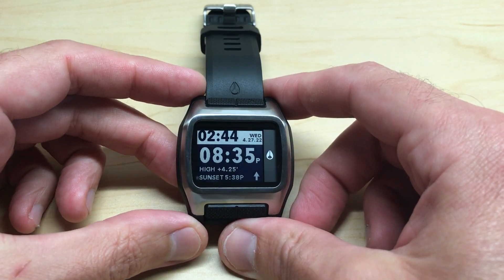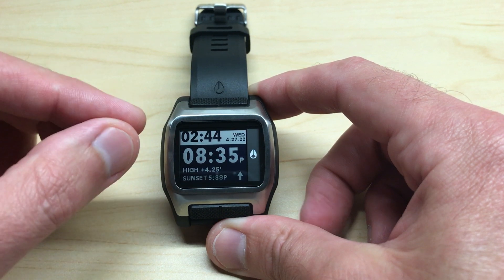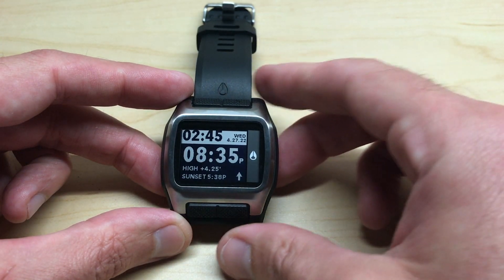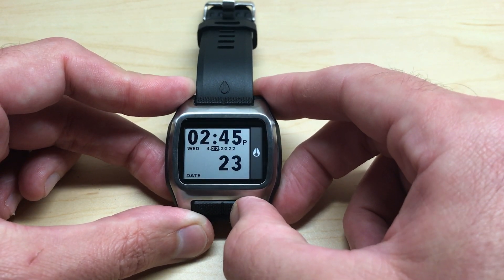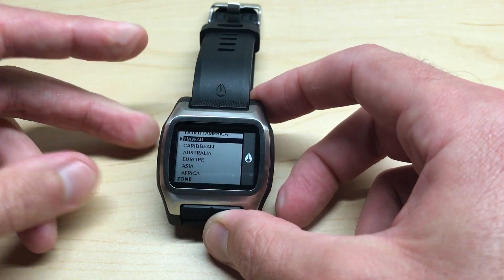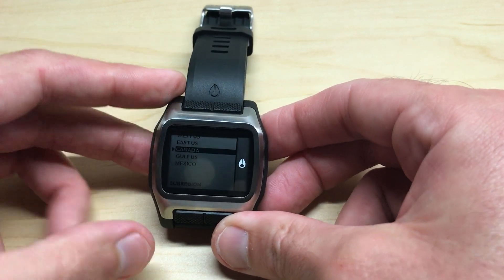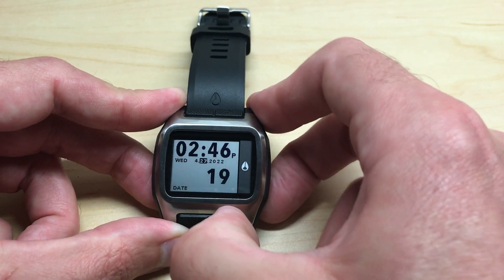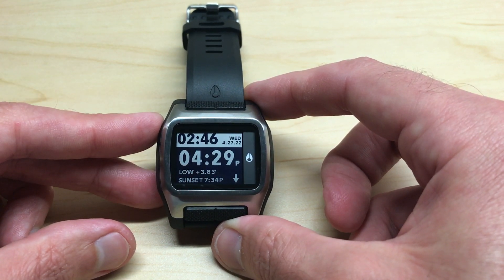Nixon High Tide: Set Beach Location (for high and low tide data)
How to set your beach on the Nixon High Tide so you get accurate tide data.